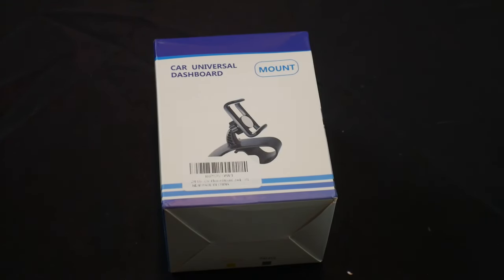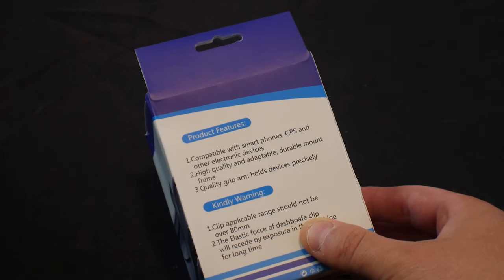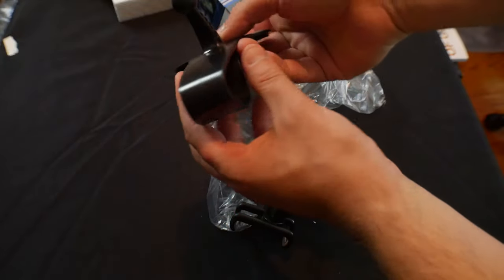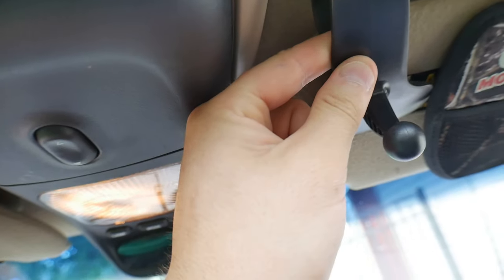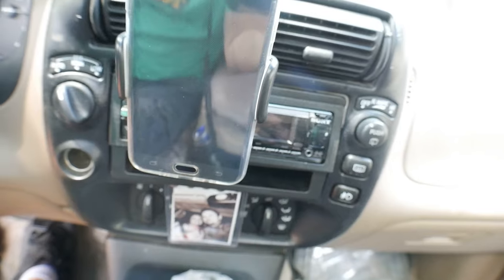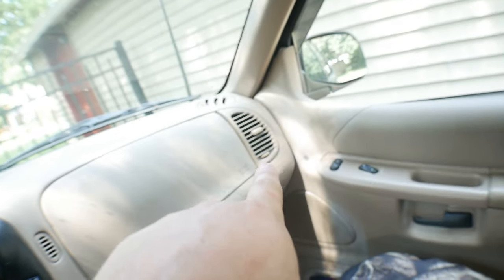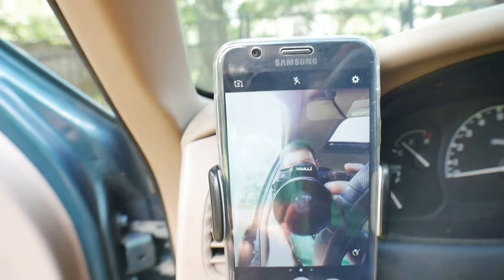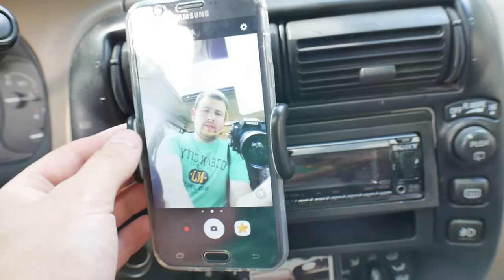Rotating Dashboard/Air Vent Cell Phone Holder Stand Car Phone Mount 2 in 1 ZAHIUS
full unboxing and review
Car Phone Mount 2 in 1 ZAHIUS Rotating Dashboard/Air Vent Cell Phone Holder Stand
Video By The Life Of Scott-

- My Main Youtube Channel The Life Of Scott

    Value Package - This car mount is specially designed to hold phones, Include Dashboard Phone Mount and Air Vent Phone Mount.
    Adjustable Phone Mount - Compatible With Most Mobile Phones, 360-degree rotating design provides infinite viewing angles.
    Premium Quality - Made of environmental ABS rubber and plastic material, long lifespan, aging resistant, not to hurt the body, firm in structure.
    Curved base design - Made with a soft,non-slip silicon pad and curved base. The phone holder can be attached to the dashboard or curved surface.
    Our Promise - Quality assurance, efficient service. FAST SHIPPING! All Fulfilled by Amazon. (Notes: ZAHIUS only sold by ourself(ZAHIUS Direct). Beware of counterfeit product from other sellers.)